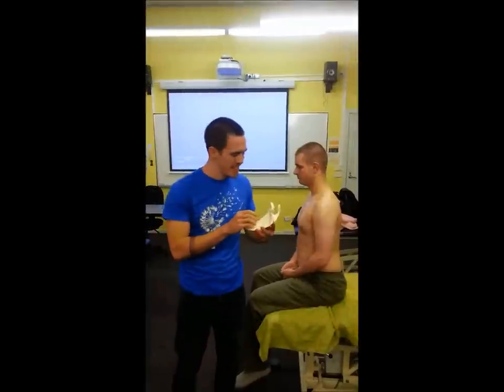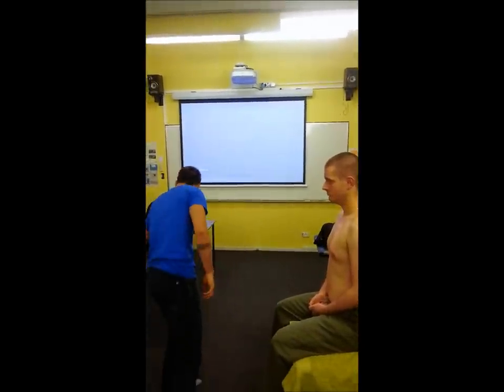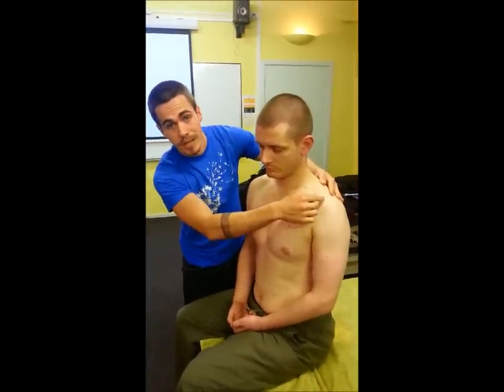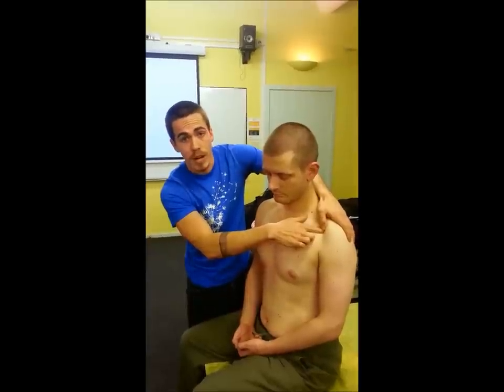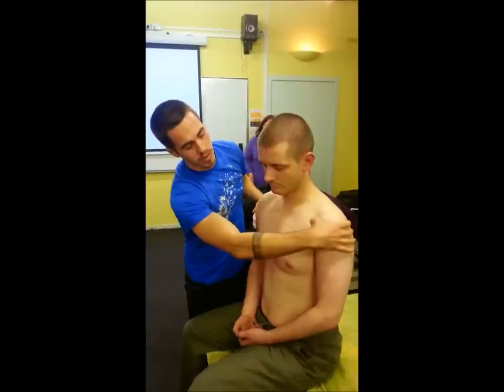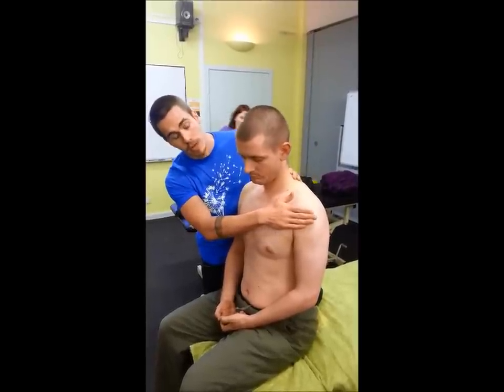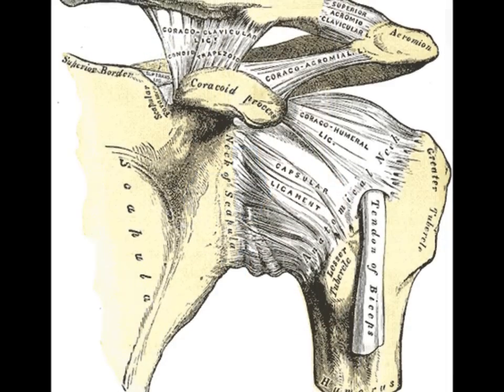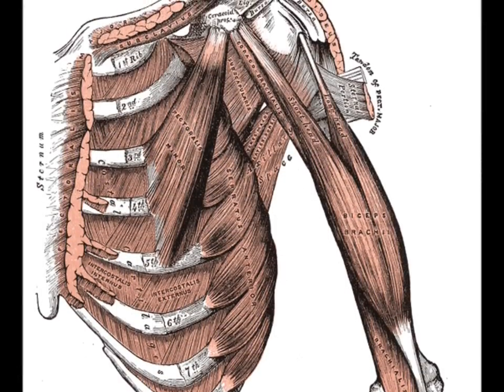A Brief Look at the Coracoid Process of the Scapula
All my new stuff is either at @coachjoshwood or @joshwhistles

A presentation for an uni assignment.